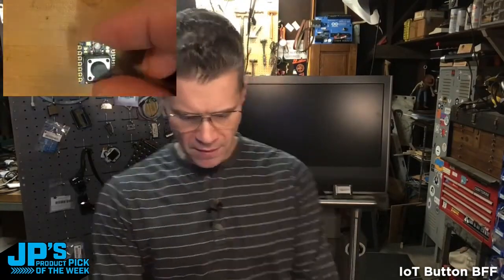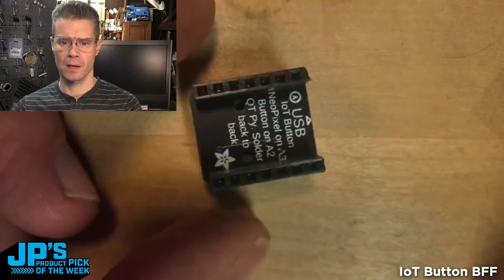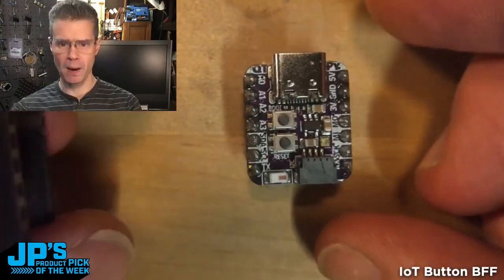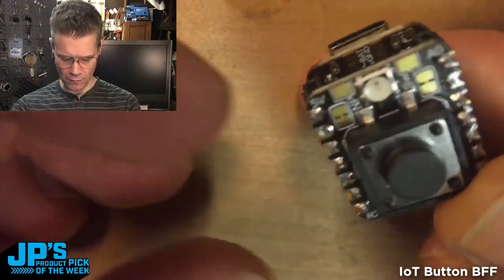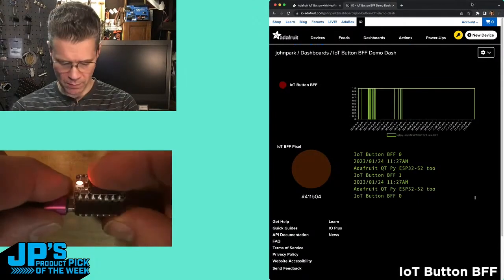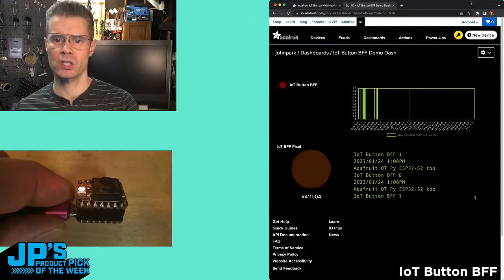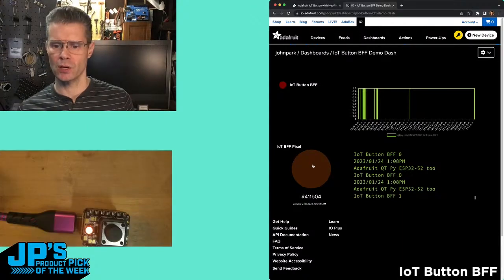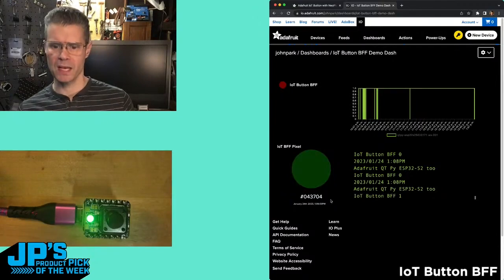JP’s Product Pick of the Week 1/24/23 IoT Button BFF for QT Py @adafruit @johnedgarpark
JP’s Product Pick of the Week 1/24/23 IoT Button BFF for QT Py and Xiao board Recap